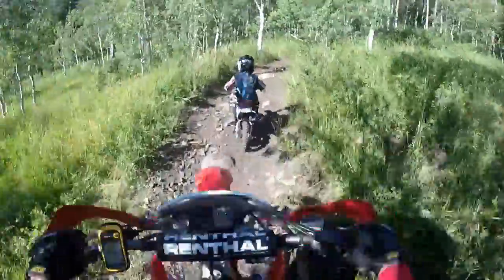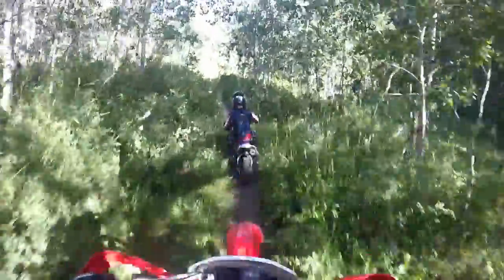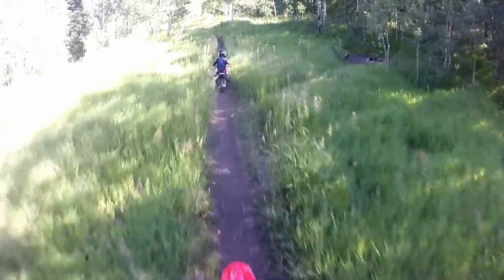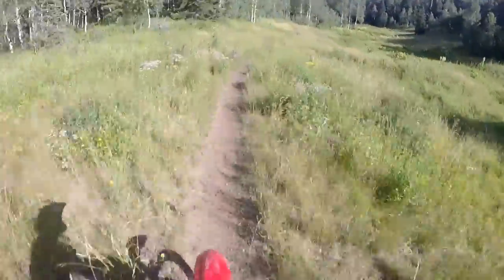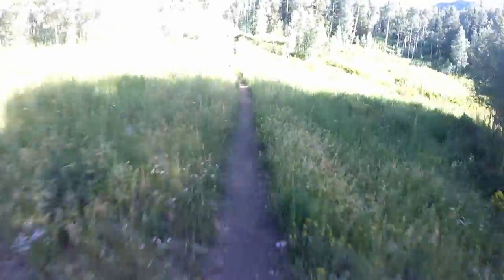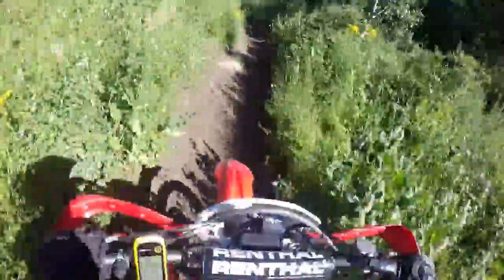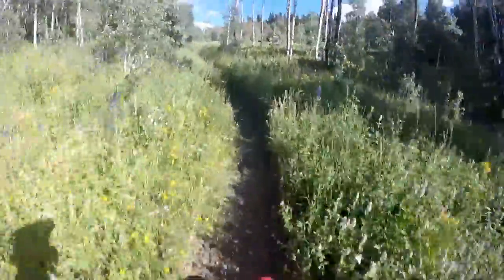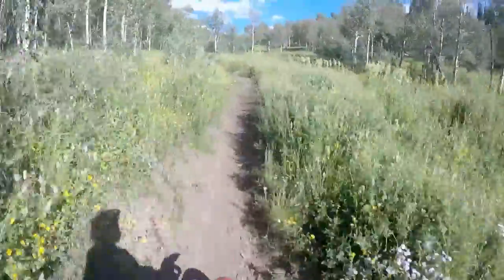American Fork Canyon Trail 159 Review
Interactive ATV Trails combines the power of GPS and multimedia technology into one interactive, immersive format. Our free, intuitive maps allow to see exactly where this video was shot. No more guessing where this amazing trail is, just to view more videos of this trail and many more.